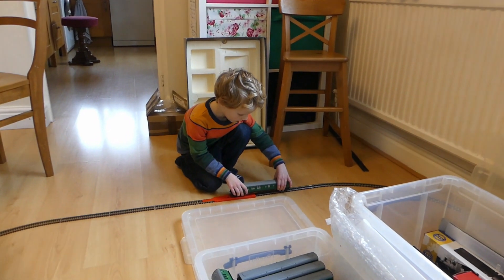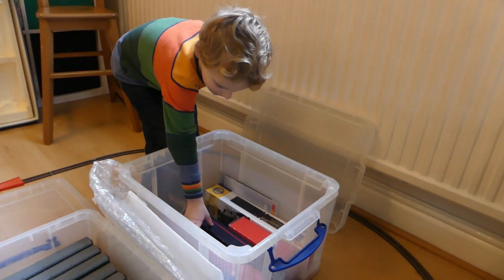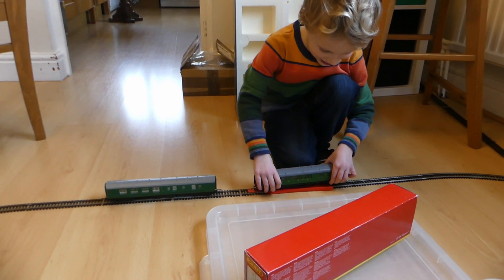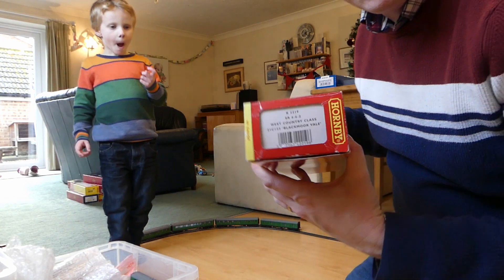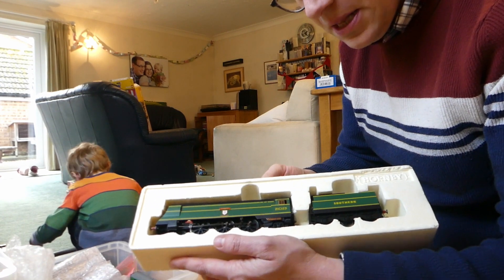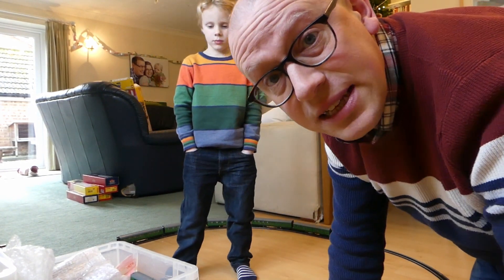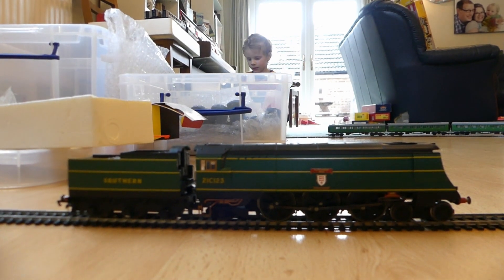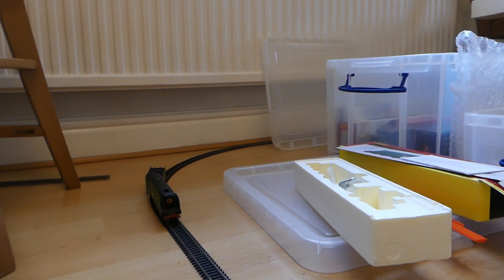Hornby Blackmoor Vale oo gauge running session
We recorded this video in December 2020.
Simon is learning to use the Hornby Elite DCC controller.
He shows how to load coaches onto the track using the railing ramp, couples them together and demonstrates some very careful handing and driving of a model railway.
Loco featured is Hornby R2219 West Country Pacific 2C123, Blackmoor Vale.